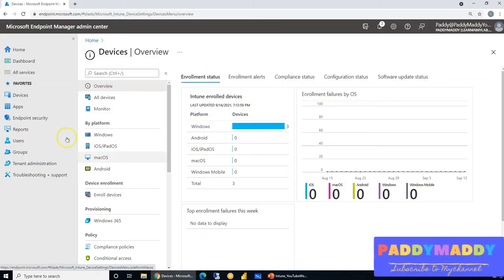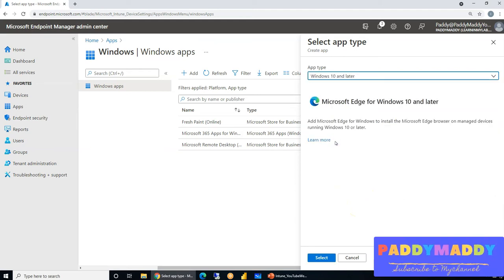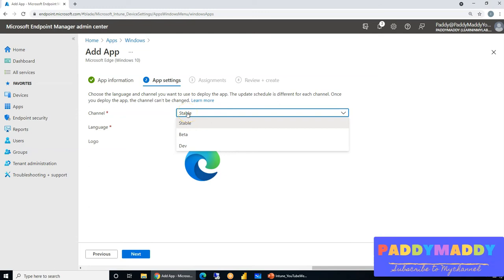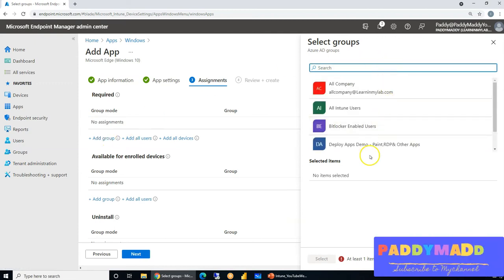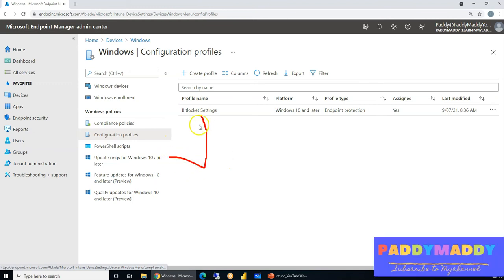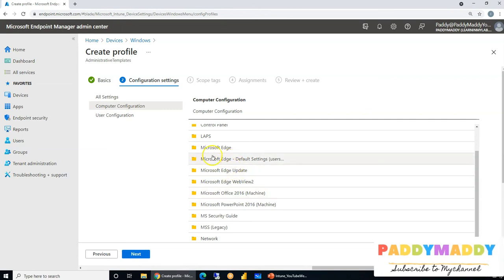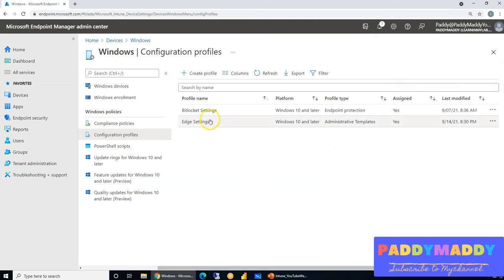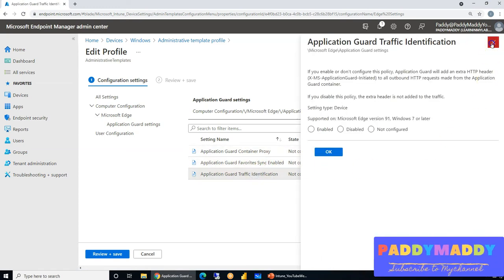Intune training Series No#15 | Microsoft Edge Deploy with Intune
This lecture is Part of Intune training series.
This lecture is part of Intune Training Series No#15
Introduction to Intune Training Series
Demo on how to Deploy Edge for Windows 10 with Intune
Configure Edge App Settings - Service Channel Stable, Beta, Dev
Configure Edge Settings with Intune Configuration profile to automated and manage Edge settings

The next Session starts with Intune trial license and is followed by Demos

▬▬▬▬▬▬▬ 👇Contents of this video👇  ▬▬▬▬▬▬▬▬▬
0:00 Introduction to Intune Training Series
0:50 Demo Deploy Edge for Windows 10 with Intune
1:50 Edge App Settings - Service Channel Stable, Beta, Dev
3:55 Configure Edge Settings with Intune Configuration profile